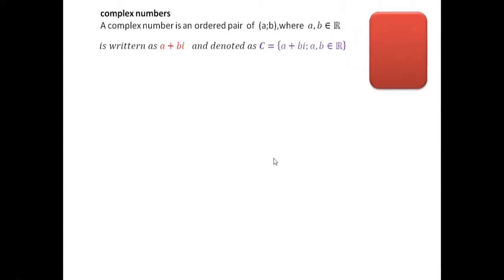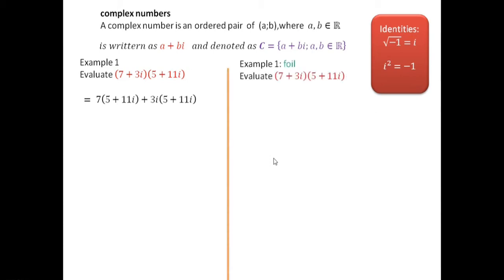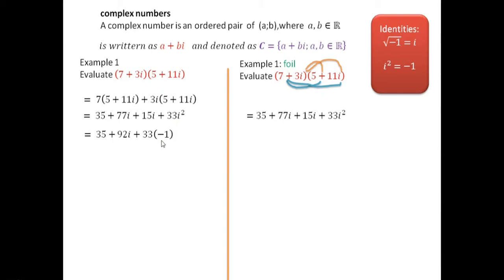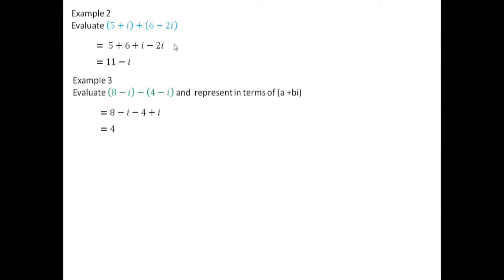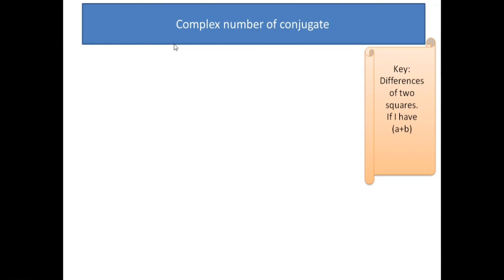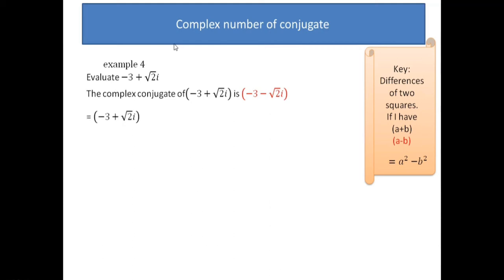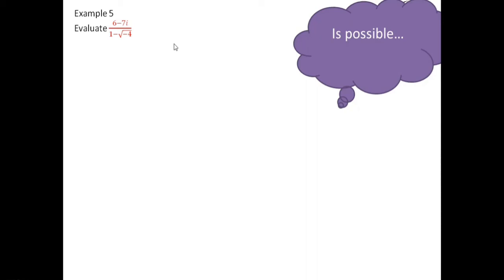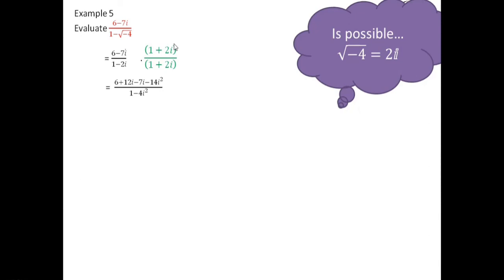Complex numbers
the introduction to complex numbers